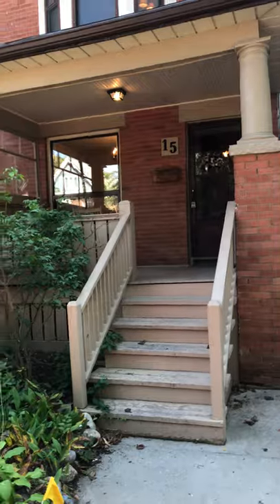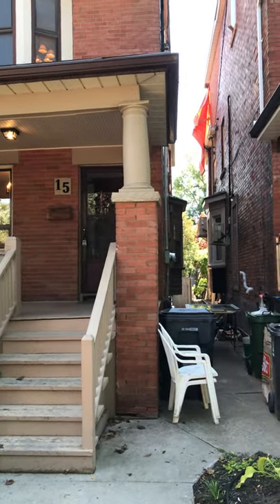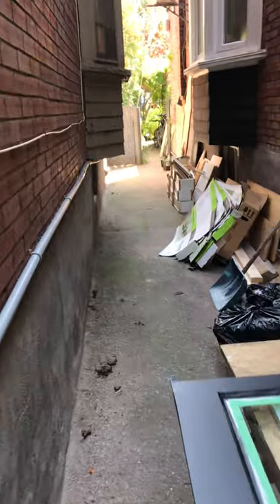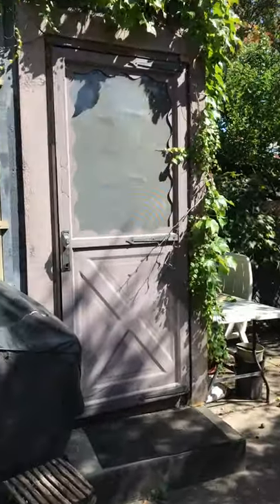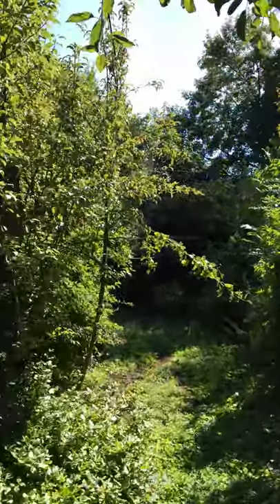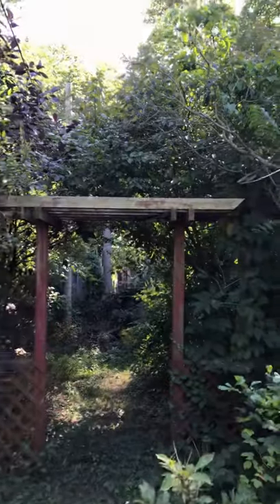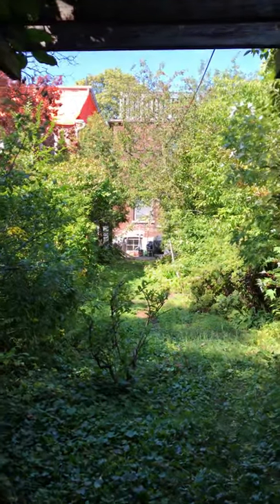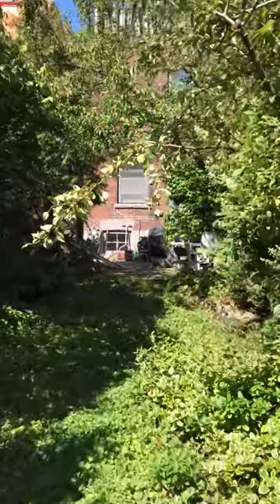15 Hewitt Avenue - Exterior & Backyard | West Toronto - Roncesvalles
15 Hewitt Avenue | West Toronto - Roncesvalles, Toronto Real Estate For Sale

The Sky’s The Limit – Solid, Classic 2.5 - Storey Semi in High Park/Roncesvalles!

Incredible investment with almost 3000 square feet of space (including the lower level) set on an extra-deep 154 foot lot on a quiet, one-way street just steps to all of the action along Roncesvalles Avenue.

Lovingly cared for by one family for the past 50 years! A true sense of pride and ownership!

Potential options for a multitude of buyers:

• Live in as-is and plan your reno’s over time
• Renovate into an enviable and spacious family home
• You have a huge lot- imagine building an addition!
• Siblings/friends/multi-generations can pool their money to be in the market while having their own space and gaining equity
• Investors looking for a prime piece of real estate in a hot location
• Separate side entrance to lower level for a possible separate income suite

This is a highly coveted pocket of High Park/ Roncesvalles – neighbours include a combo of young families & established households.

• You are just steps to tons of transit, shops/restaurants galore, St. Joe’s, the Lake and glorious High Park!
• Located in the catchment of an array of highly regarded schools including Howard Jr. Public School.